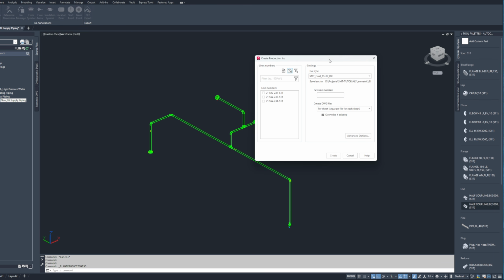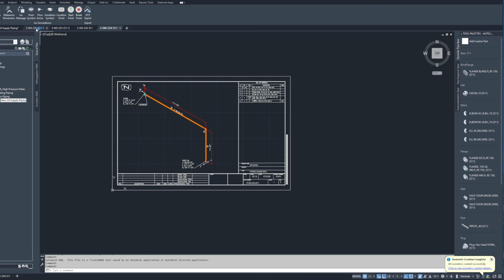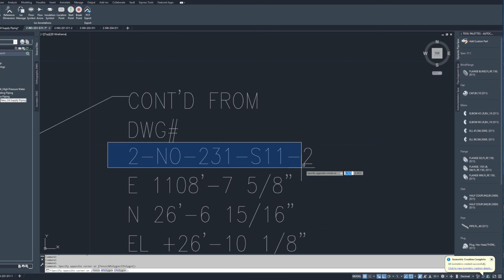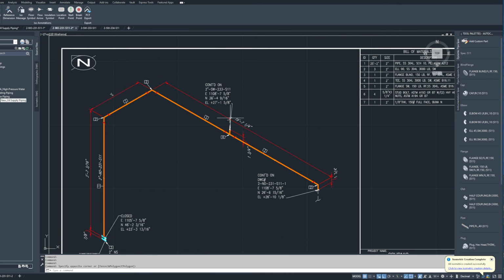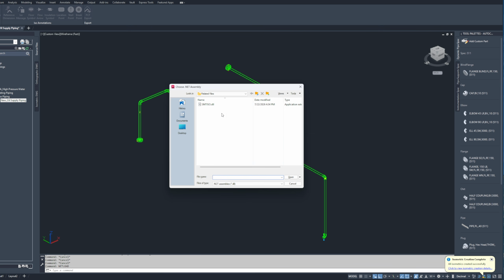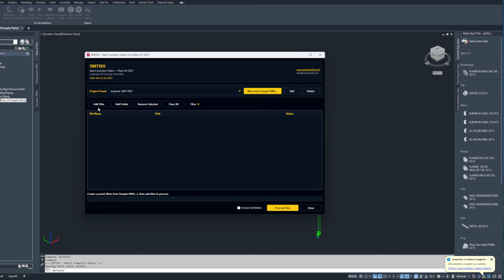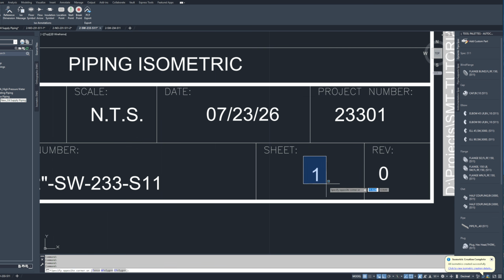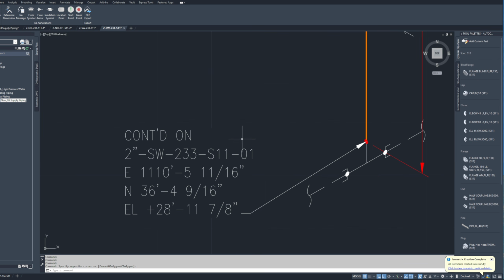Automated Isometric Batch Editing in Plant 3D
Batch edit your AutoCAD Plant 3D Isometrics with ease!

Are you tired of manually updating sheet numbers and continuation data for every single isometric in your project? In this video, I demonstrate how SMTISO solves one of the biggest headaches in AutoCAD Plant 3D: managing isometric sheet connections and batch editing attributes.

What you’ll learn:

Why standard Plant 3D isometrics often lose continuity information between different line numbers.
How to use the SMTISO plugin to automate the batch editing process.
Setting up custom templates (Imperial or Metric) for your specific project needs.
Verifying your results to ensure fabricators and field welders have accurate sheet references.
This tool is designed to save hours of manual labor, especially on large-scale projects with hundreds of isometrics.